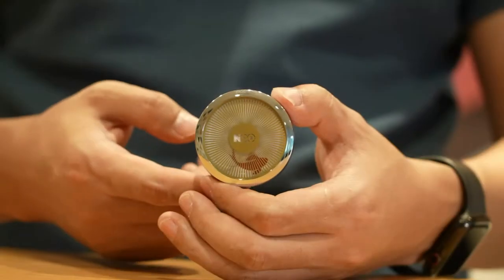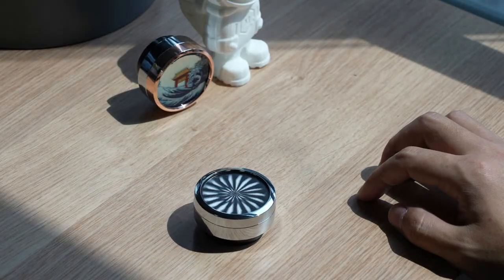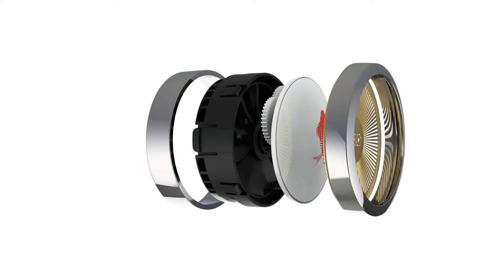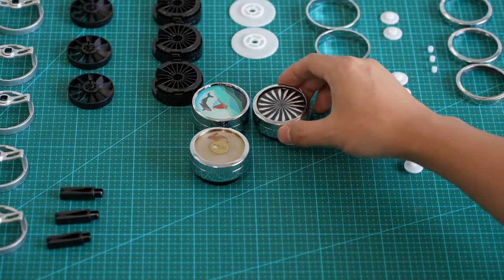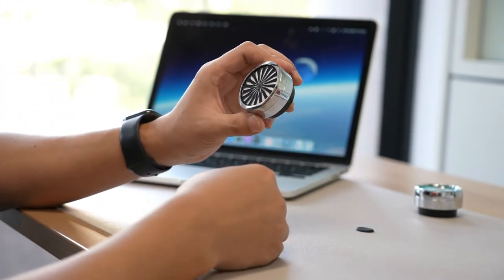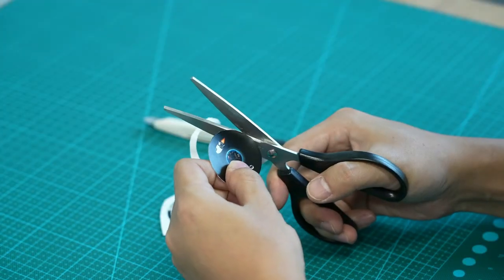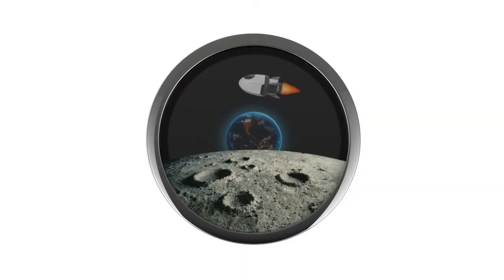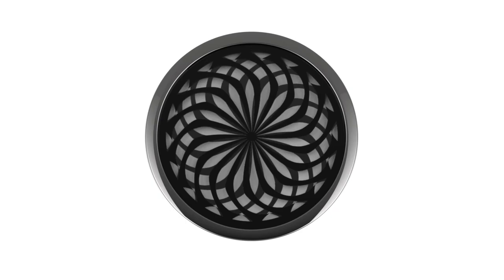Fidget Moire: Stress-relief Toy & DIY Mechanical Animation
Fidget  Moire relieves stress and improve concentration through touch, vision and smell.
 Only $29! Back us on Kickstarter now!!
- Combining barrier-grid animation and aromatherapy
- IY new barrier-grid animation and share with others.
- You can also use it as a car-air-freshener